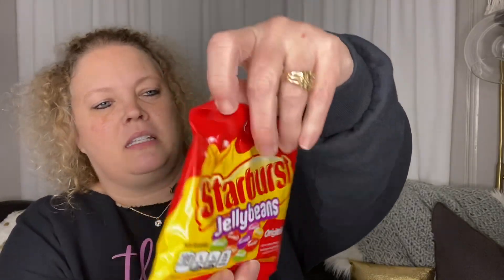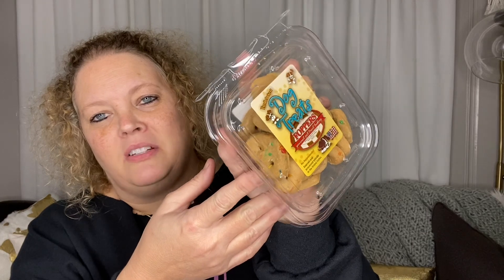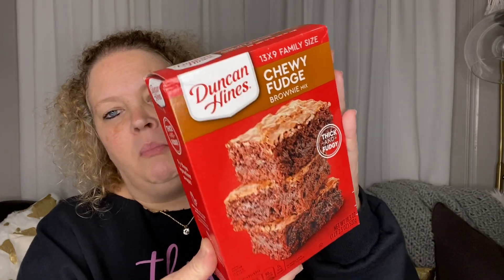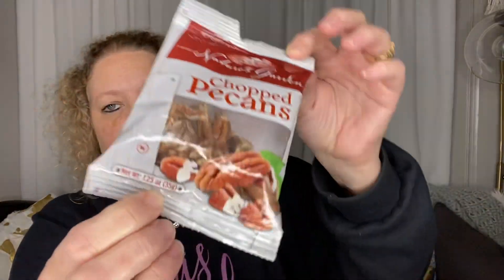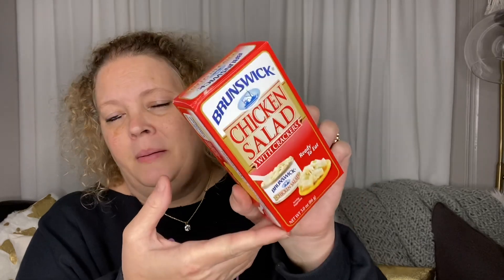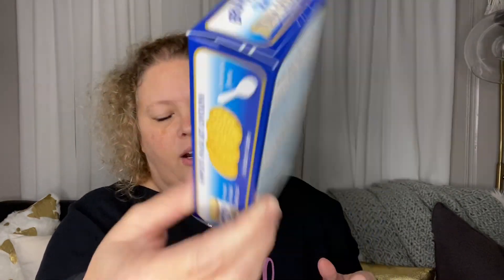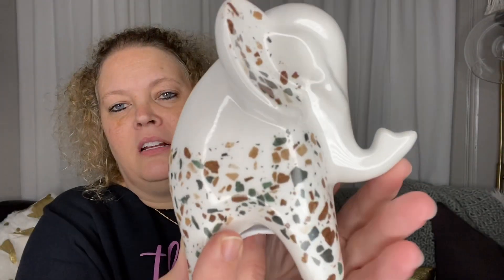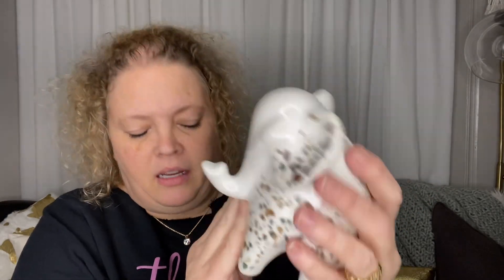Dollar Tree Haul (❤️I Found Gnomes❤️) | February 11, 2021